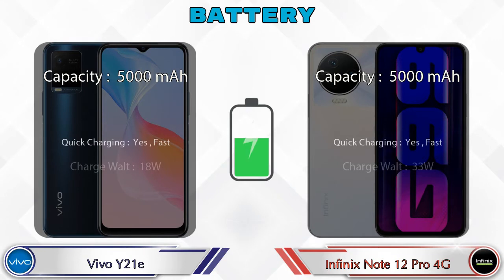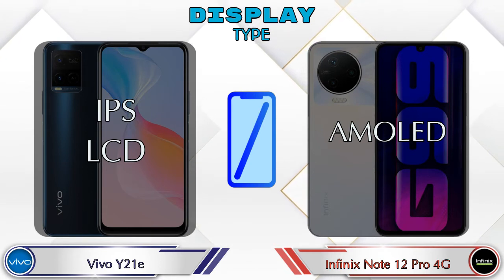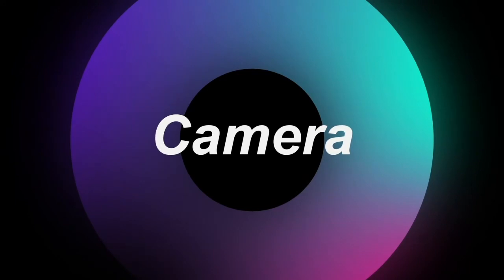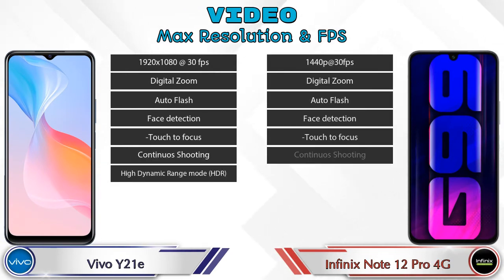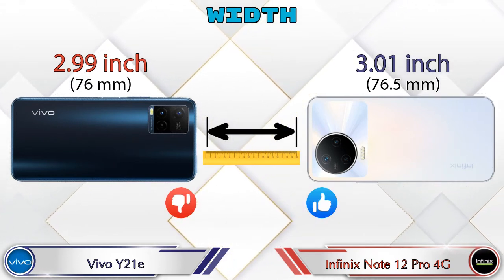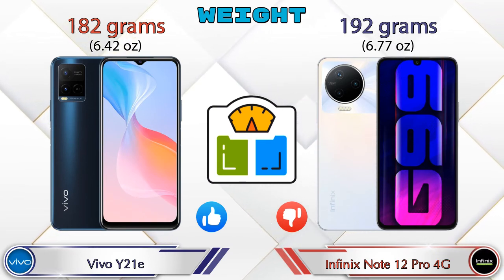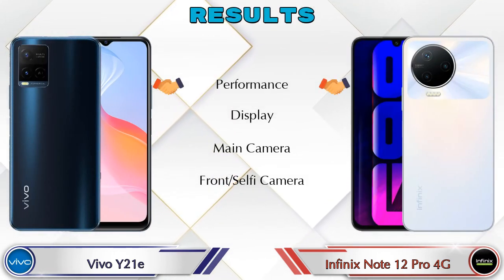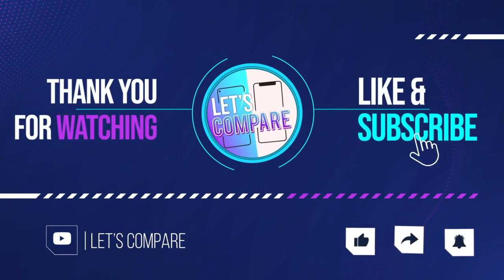Vivo Y21e Vs Infinix Note 12 Pro 4G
We are Comparing Vivo Y21e Vs Infinix Note 12 Pro 4G In English With [Full Specifications].
Vivo Y21e review and features & Infinix Note 12 Pro 4G review and features

Variant Details:
3 GB / 64 GB - 12499

Variant Details:
8 GB / 256 GB - 16999

Vivo Y21e Vs Infinix Note 12 Pro 4G full specifications
Infinix Note 12 Pro 4G Vs Vivo Y21e full specifications
Vivo Y21e Vs Infinix Note 12 Pro 4G comparison
Infinix Note 12 Pro 4G Vs Vivo Y21e comparison